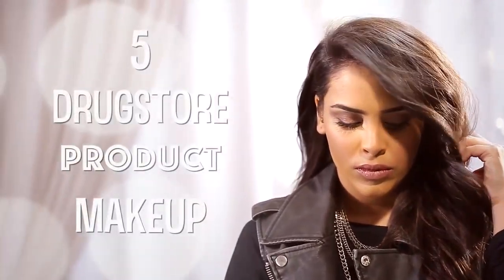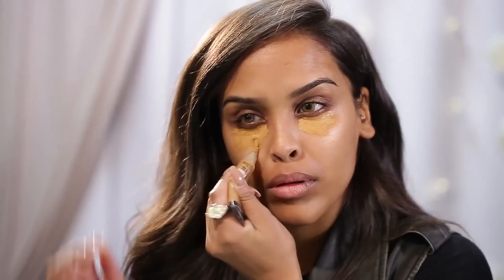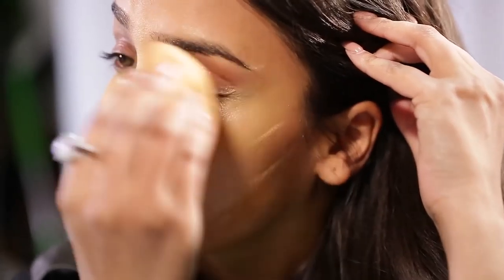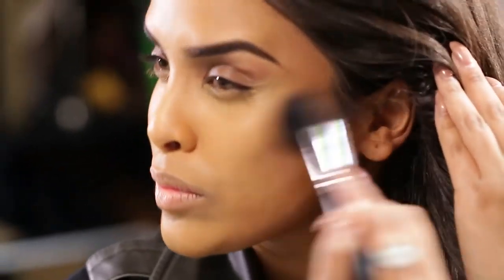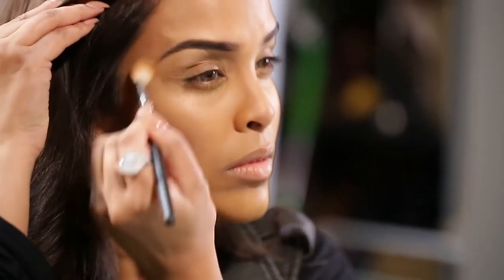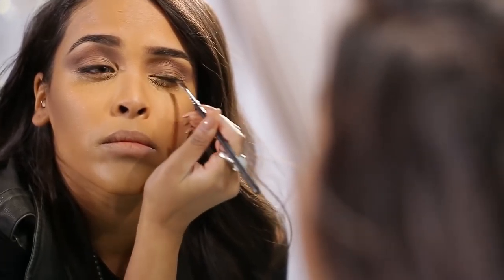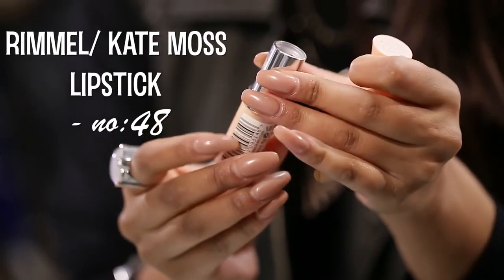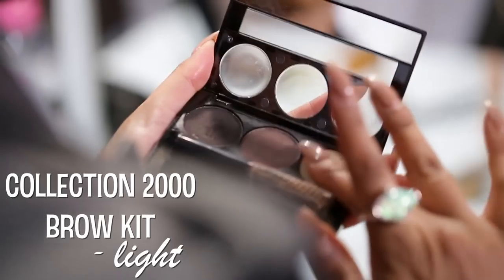5 Drugstore Products/Full Face Makeup| N1kk1sSecr3t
5 DRUGSTORE Products - Full Face makeup Routine!
This is beauty on a budget! and it is DO-ABLE!
All of My Drugstore products add up to a total of dum dum dumm.

TOTAL: £25.45

► MUSIC ◄
Anna Paul - Bridget Bardot La Madraque (hiphop version)

SEND ME your music to be featured in a video!

Please leave all your requests down below! I promise to do my next video on the request that gets thumbed up the most!

Nikki

if you made it this far down leave me a ;) in the comments down below! Love you x;)x